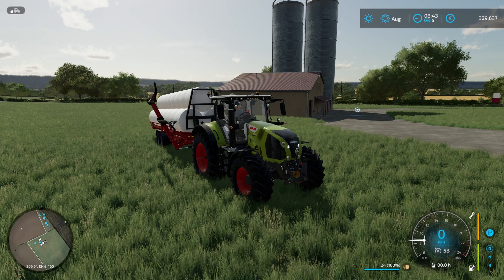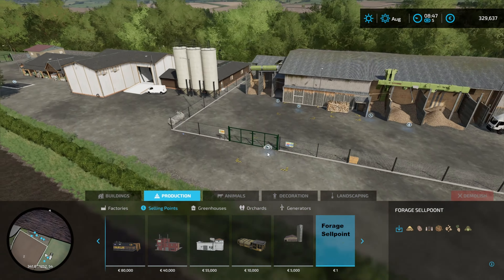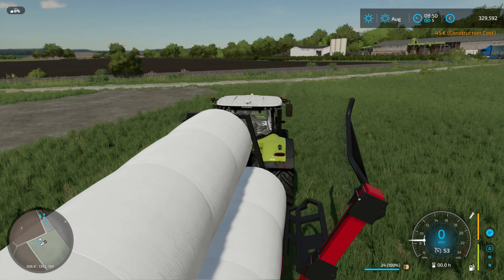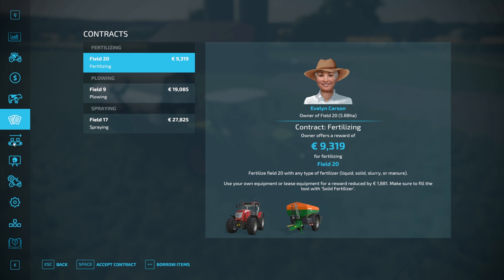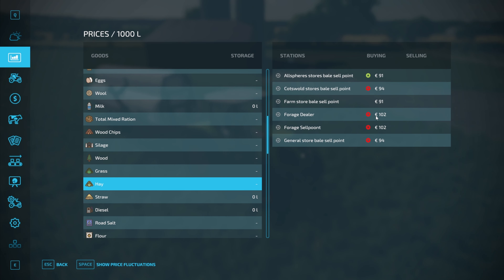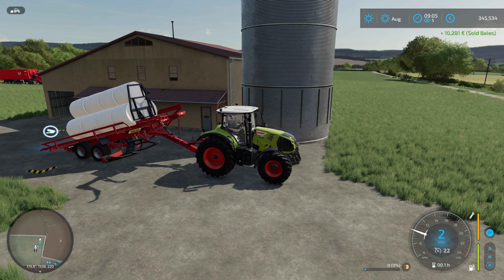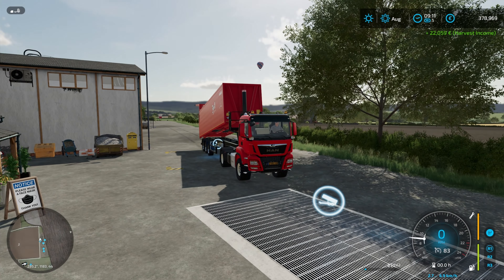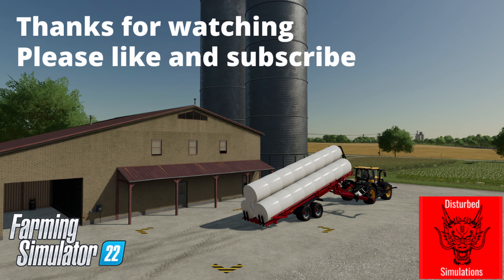Forage Dealer - FS22 Mod preview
Quick preview of my Forage dealer mod that is in testing with Giants